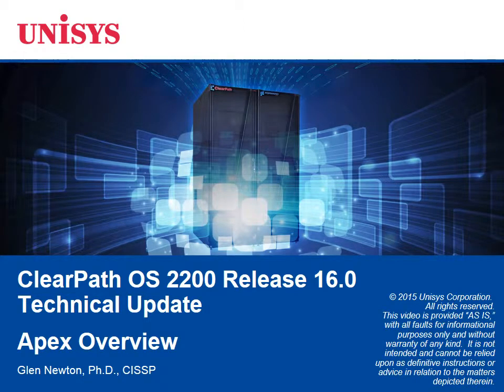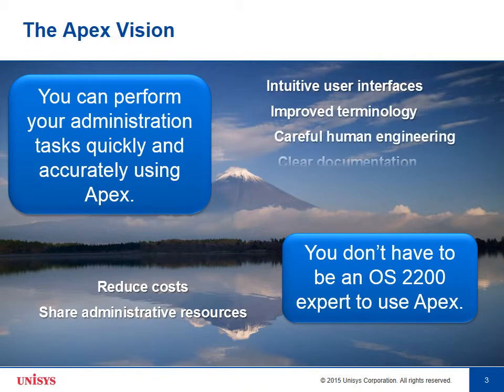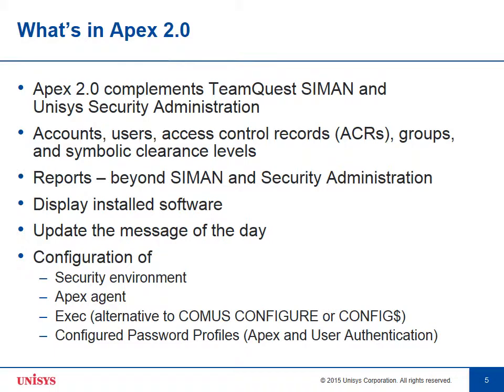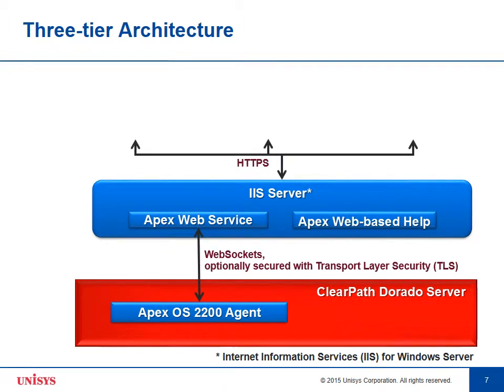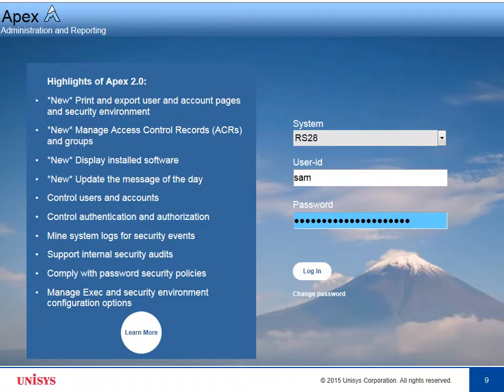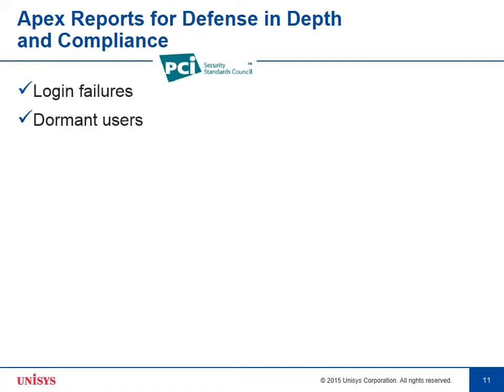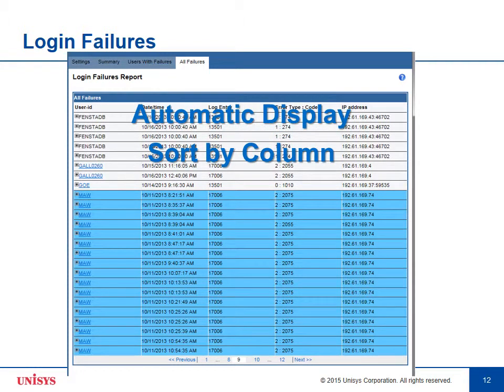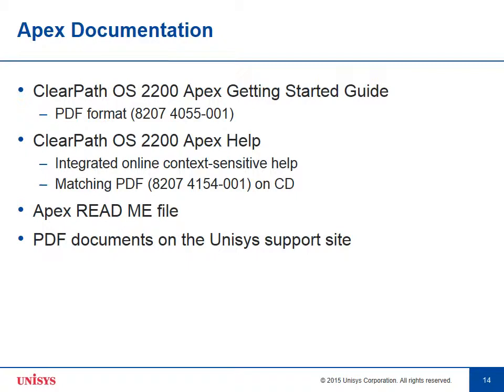Apex 2.0 Overview - ClearPath OS 2200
Introduced in ClearPath OS 2200 release 15.0, Apex is a web application for managing the OS 2200 operating system. With an easy-to-use, intuitive interface, Apex consolidates administrative tasks that have traditionally been performed using various Unisys-provided and user-developed utilities and processes.

Apex streamlines the administration of the OS 2200 system so that
• An experienced administrator can perform a wide range of administrative tasks efficiently
• A less experienced administrator can effectively and intuitively manage the OS 2200 system.

This video provides an overview of Apex, including the Apex vision, scope, and architecture and introduces the major features in Apex 2.0 and released with ClearPath OS 2200 release 16.0.   It includes brief overviews of the user interface, reports, and Configured Password Profiles.  These topics are covered in depth in later presentations.